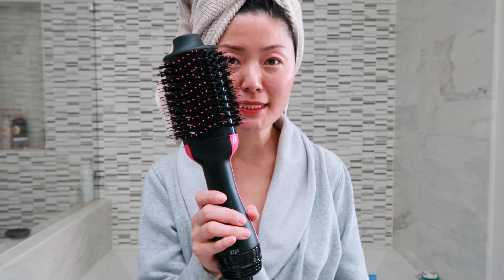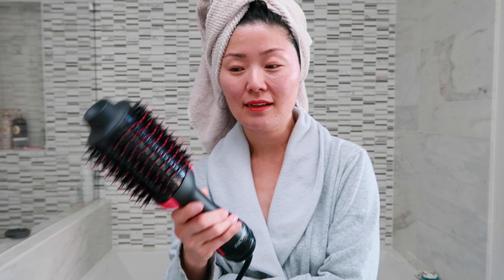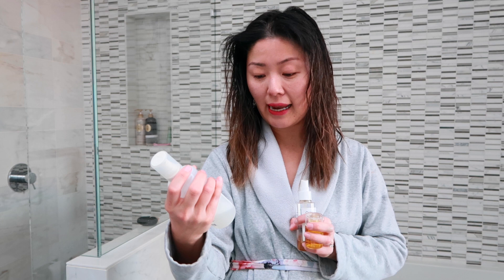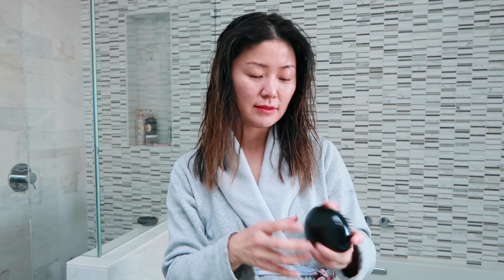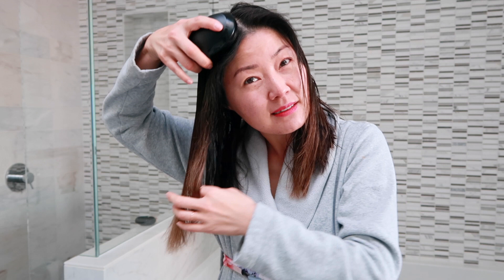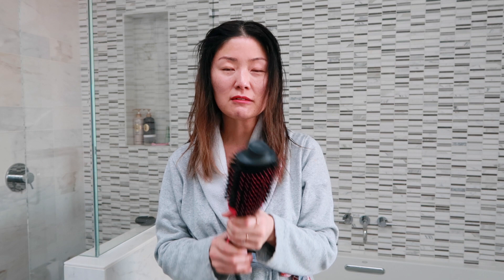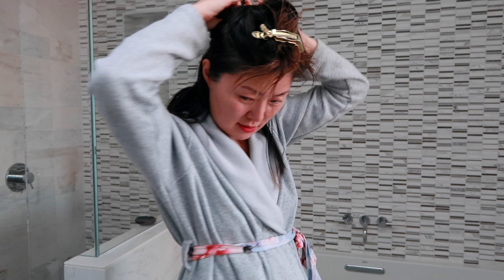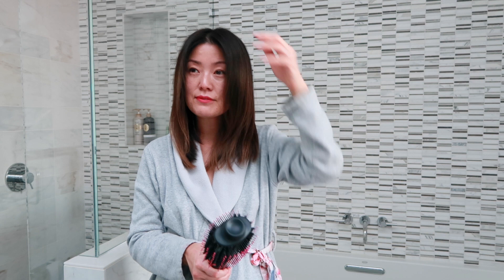Revlon Volumizing Brush Tutorial + Review | Give yourself Jennifer Aniston's famous blow out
Hello Beauties!

Give yourself a salon quality blow with with this one tool!  Please don't mind the mismatched robe and tie.

Revlon Volumizing brush

Facebook.com/menubeauty